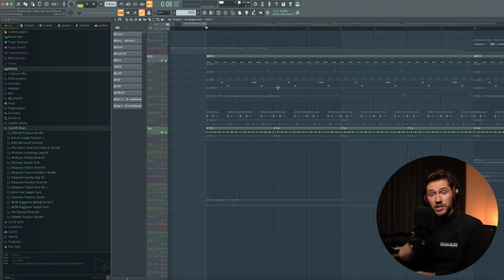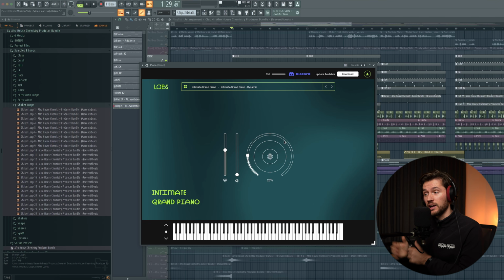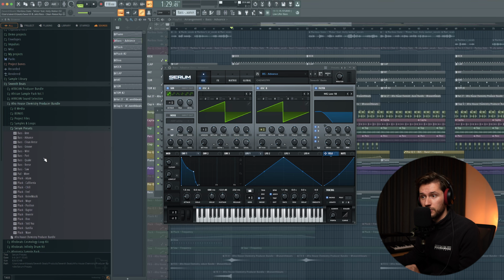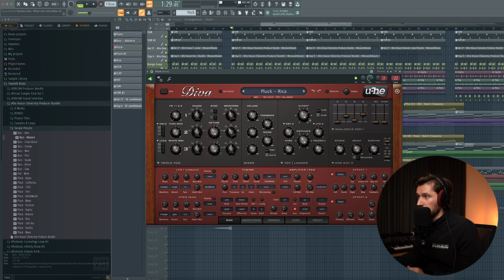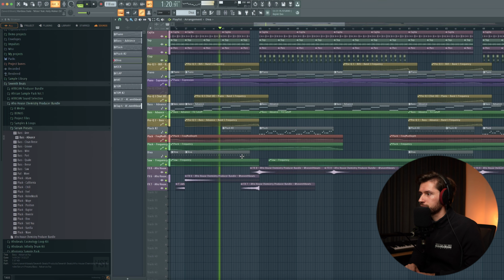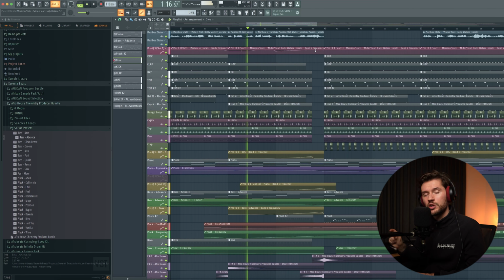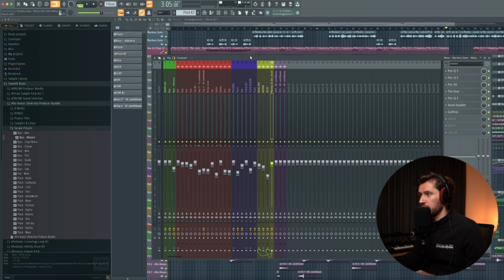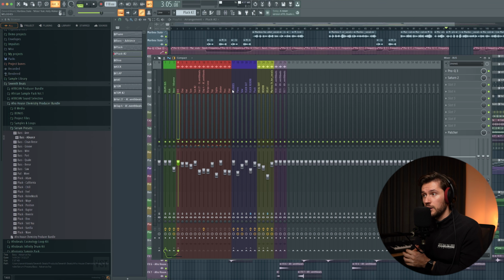How To Remix ANY Song (FREE FLP) // FL Studio Tutorial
In this in-depth tutorial, I’ll show you how to make Afro House inspired by legends like Black Coffee, Keinemusik, and Adam Port, all within FL Studio. If you love the deep, hypnotic beats and immersive melodies of Afro House, this video is for you!

👉 What’s Covered:
Learn how to split stems with AI tools and clean up vocals
Dive into building the perfect Afro House drum groove
Add emotional piano, a driving bassline, pluck sounds, and atmospheric FX
Detailed guidance on mixing your track for a professional finish

🕒 TIMESTAMPS
00:00 - Introduction
00:35 - AI Stems Splitter
01:40 - Clean Up Vocal
02:15 - Drums
04:35 - Piano
05:25 - Bass
06:20 - Pluck
08:20 - FX
09:05 - Vocal
10:55 - Main Pluck
11:35 - Mixing
13:25 - Outro